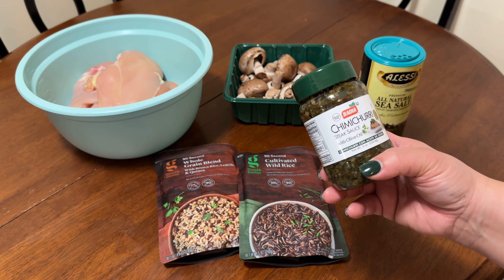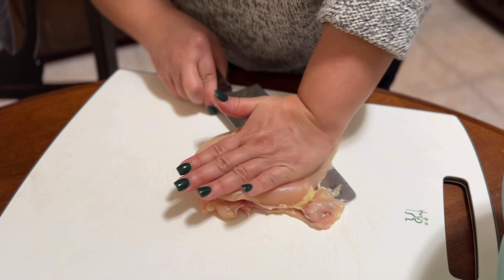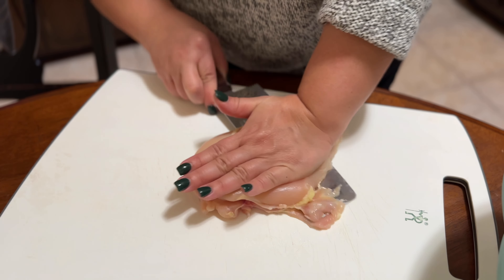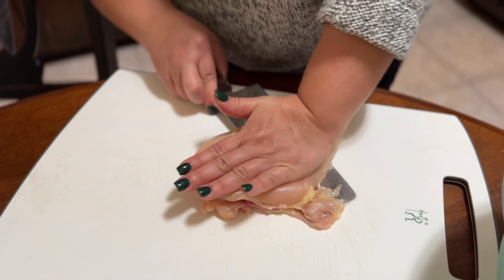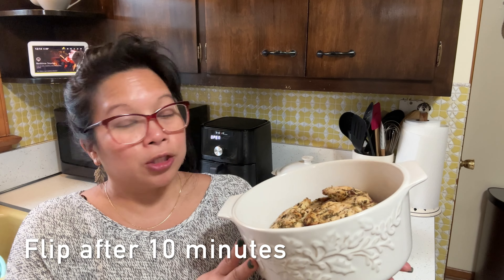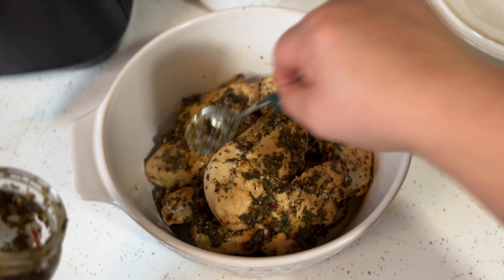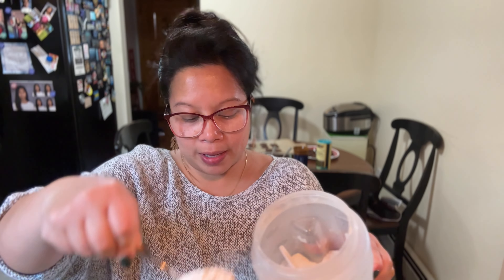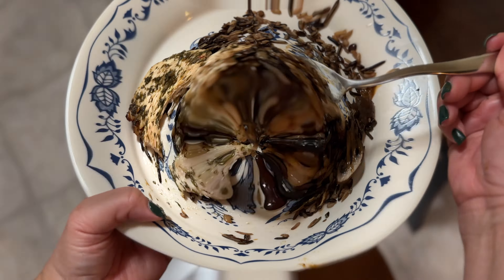Air Fryer Chicken With Chimichurri Sauce | Easy Dinners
Probably pronounced it wrong throughout the whole video but here's a simple and easy dish. Much different than what my family and I are used to but still a good dish to try. This is the first time I'm using an air fryer to cook dinner and it was so easy. The chicken came out tender and moist. More videos to come using this method of cooking.

Note:  Never had chimichurri sauce before.  This brand of jarred sauce is a bit sour due to the vinegar.  Add a dash of sugar if you think it's needed.  I didn't mind the sourness at all and gobbled the chicken all  up!  Recommend tasting the chicken with the sauce AFTER it's cooked.  If you taste the sauce without anything then you may have a less than favorable preference to it.

You can also purchase chimichurri sauce on Amazon! Thank you!!)